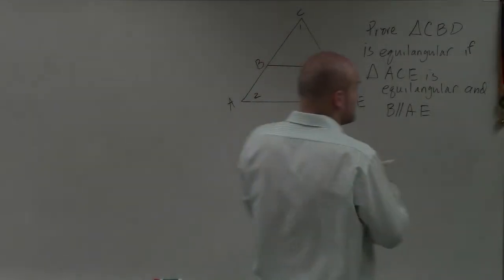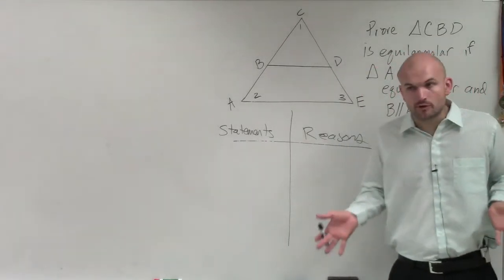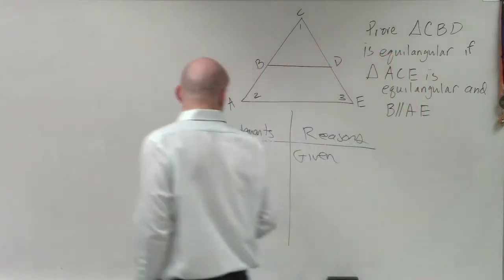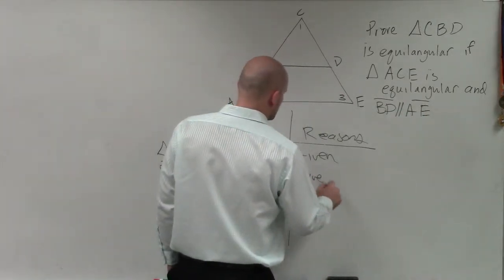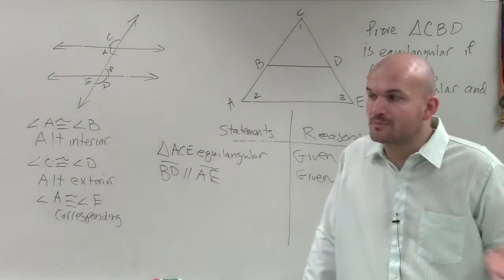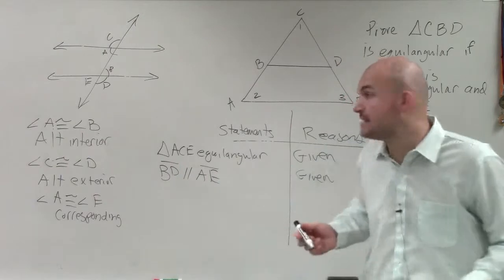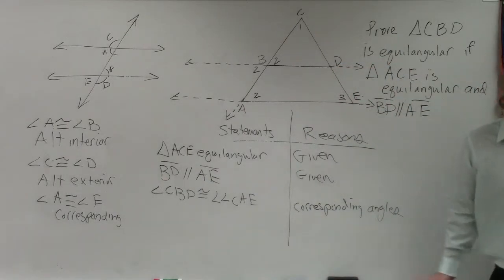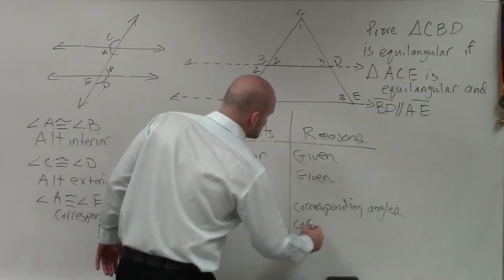Writing a proof for equiangular angles within each other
👉 Learn how to write a proof given a triangle. A triangle is a polygon with three sides. A proof is a series of statements and reasons that establishes the truth of a mathematical claim(statement). To write a proof given a triangle, we first draw two columns with the first column titled "statement" and the second column titled "reason". Then, we start from the given statements together with other triangle properties, theorems and postulates, we can verify the truth of a given claim.